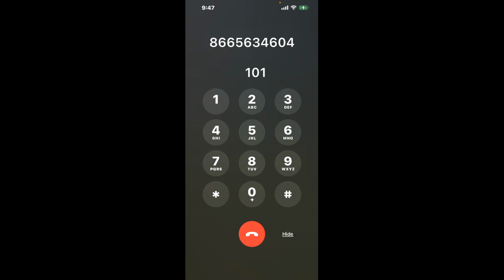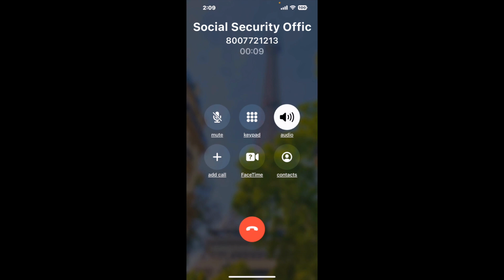Social Security Office Room 105 Federal Bldg, 200 4th Street Sw, Huron, SD - 57350 Phone Number - Ho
Social Security Office Room 105 Federal Bldg, 200 4th Street Sw, Huron, SD - 57350 Phone Number Update - how to call Social Security Office Room 105 Federal Bldg, 200 4th Street Sw, Huron, SD - 57350 and get a live human agent on the phone.

    How can I speak to a live person at Social Security Office Room 105 Federal Bldg, 200 4th Street Sw, Huron, SD - 57350?

    There are two methods to reach a live person:

    - 1.) by calling manually over and over again, get on a long hold, and then hope the call doesn't drop -- and I'll show you how to do that,
- 2.) use a calling tool that dials for you, stays on hold, and forwards a call to your phone number when an agent is on the line. (RECOMMENDED)

    Option 1 (SLOW): call manually - *time to a human rep = 2+ hours*.

    Option 2 (FAST): use a call app - time to a human rep = 5-40 min.

    By far the fastest option is to use software. Robots are simply better at this task than humans ever can be.

    - **Step 2**: select/search for "Social Security Office Room 105 Federal Bldg, 200 4th Street Sw, Huron, SD - 57350 "
    - **Step 3**: pay for Claimyr to call for you (yes it's a paid version, but it honestly works very well. You can research Claimyr before buying to be sure)
    - **Step 4**: kick back, relax, and wait for your phone to ring with a Social Security Office Room 105 Federal Bldg, 200 4th Street Sw, Huron, SD - 57350 agent on the line!

    What is the best time to call Social Security Office Room 105 Federal Bldg, 200 4th Street Sw, Huron, SD - 57350 ?

    Do not call during these times (unless you are using Claimyr, which then you can order a callback 24/7 Monday - Sunday):

    - 👎 Monday mornings
    - 👎 After 5 pm on any day
    - 👎 Friday afternoons (as you'll likely not solve your issue until the following week)

    But again, if you are using Claimyr's automated callback tool, then you will be able to place a call literally anytime during the day and get a callback soon after.

    The best time to call Social Security Office Room 105 Federal Bldg, 200 4th Street Sw, Huron, SD - 57350  is Wednesday and Thursday afternoons. ⚠️**WARNING**⚠️: please beware that you often need to dedicate an entire day to dialing over and over **just to get on hold**. Also, Social Security Office Room 105 Federal Bldg, 200 4th Street Sw, Huron, SD - 57350 is notorious for *dropping calls even when you finally do get on hold*! So if you decide to start calling mid-week, due to excessive call volume, you may not be able to reach an agent until the following week or longer.

If you don't consider calling Social Security Office Room 105 Federal Bldg, 200 4th Street Sw, Huron, SD - 57350 a full-time profession, consider using a calling tool such as Claimyr to guarantee a callback with an agent on the line with zero hold time.

    Written, produced, and published by Tom Maxon, voiced by OpenAI's TTS model.